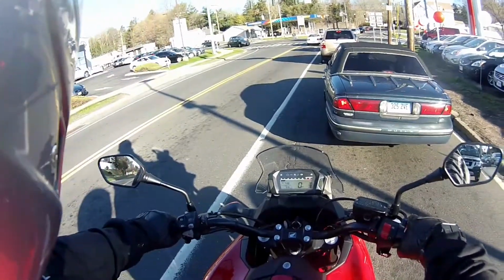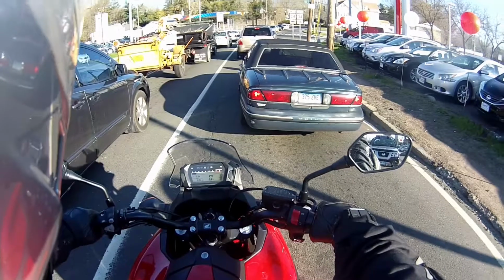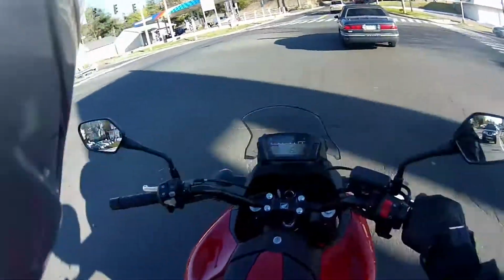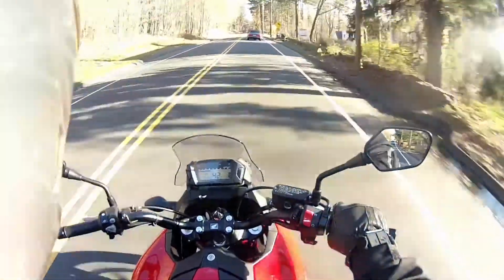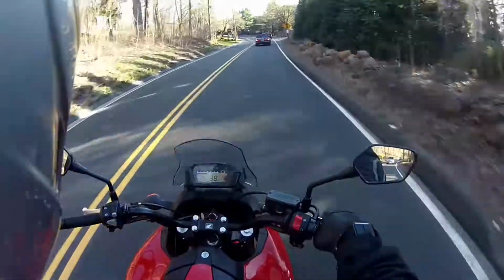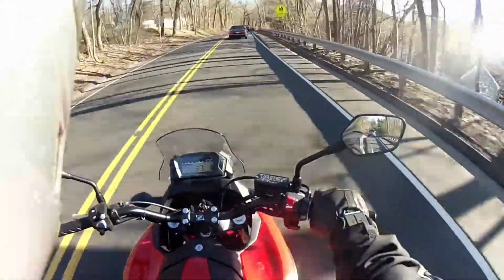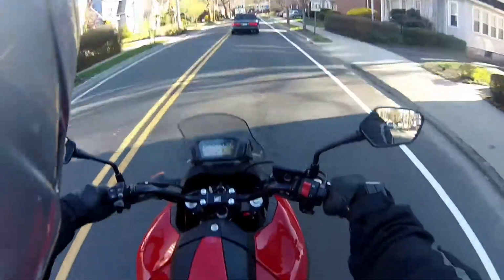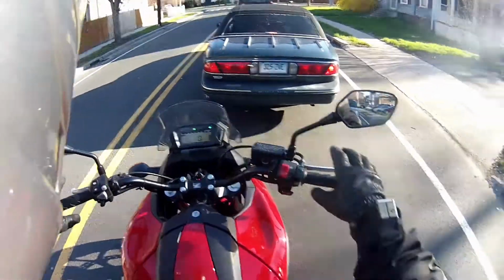NC700X Furure Upgrades (MLV-6)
I ordered the new upgrades.